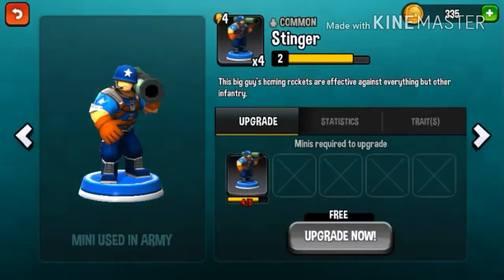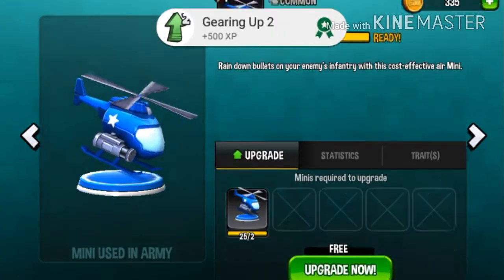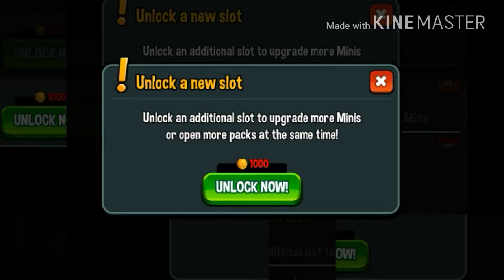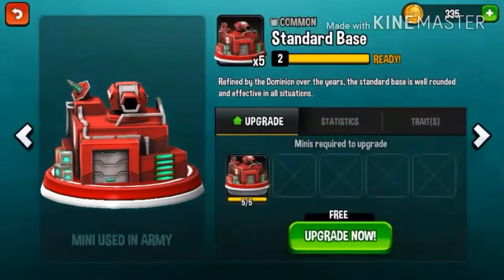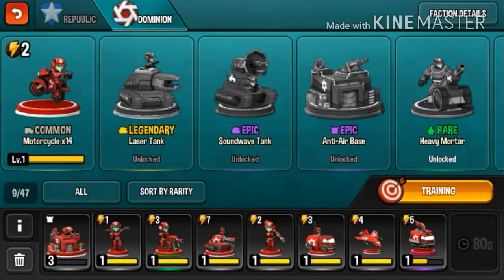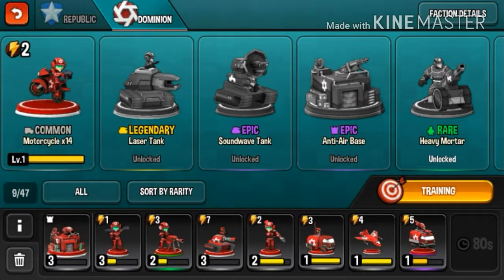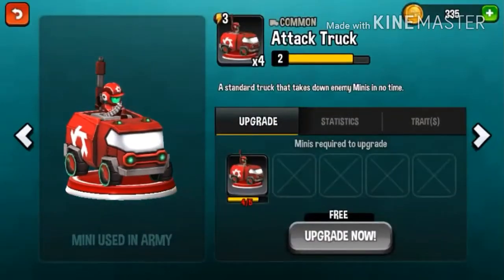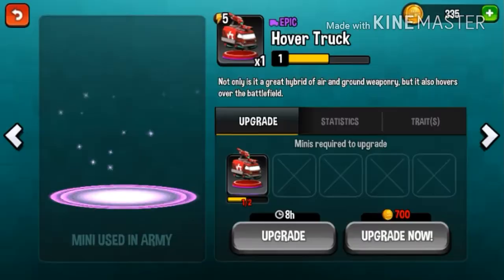Mini Guns Gameplay #2 "Factions"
Build your army and get them on the battlefield Commander! The Dominion has captured the supply drops and are boosted for a major assault on our base. The bunkers are our first line of defense but they need support. Get your troops to drive the front-line to capture the flags. Once boosted…Attack! Release the blaster; Release the tanks; Release the attack helicopters; Call in the bomber; Defend the base and claim the supply drops!

The vanquished learn more of their defeat than the victors do of their victory. Do you have the logic and tactics to become a diamond ranked commander? Test the terrain and review the maps. Test your units and choose your mission. Unit order and tactical deployment is critical for victory. Once you prove yourself in battle you will be allocated gold along with epic and/or legendary units for your next battle. Upgrade your troops often…rivals are well trained and equipped.

•         Collect infantry, mechanized and aerial units
•         Upgrade their rank and discover rare, epic and legendary units
•         Create alliances where you can trade units in and battle 2v2.